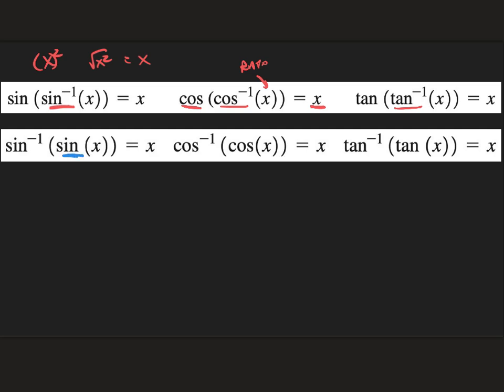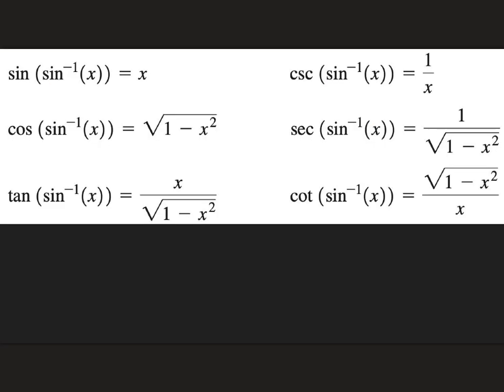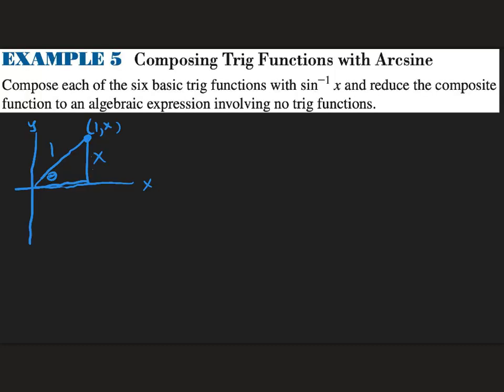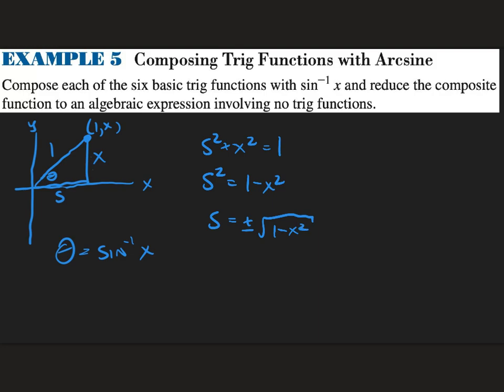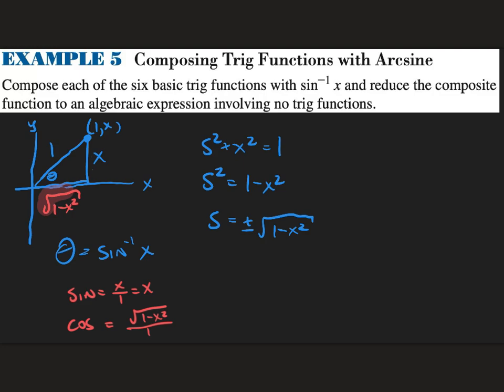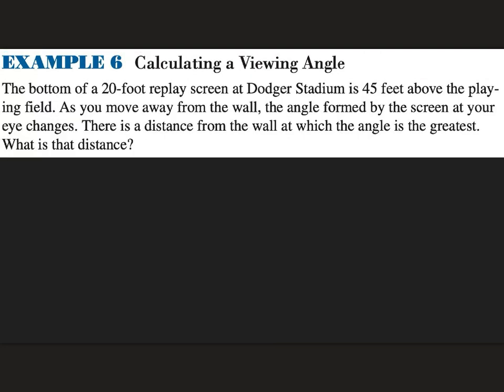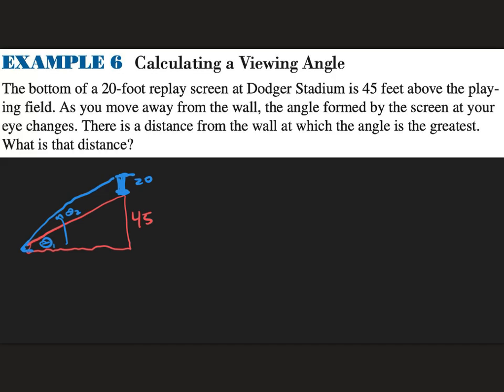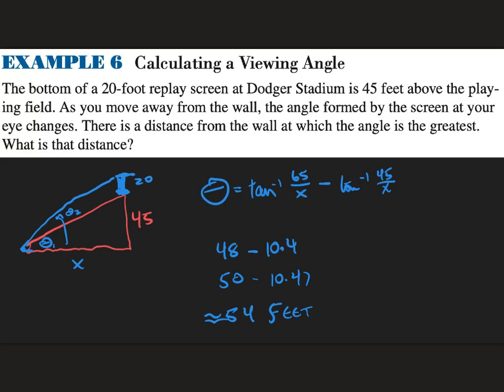7142 Composing Trigonometric and Inverse Trigonometric Functions